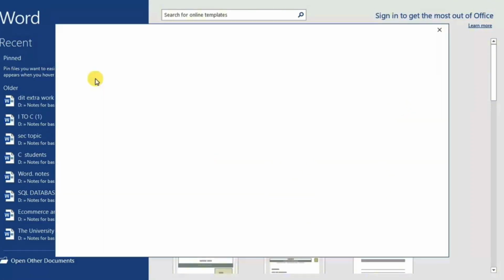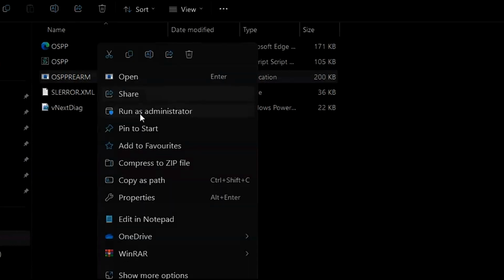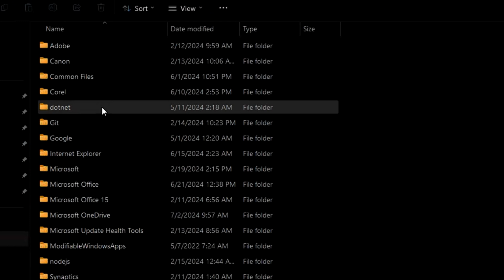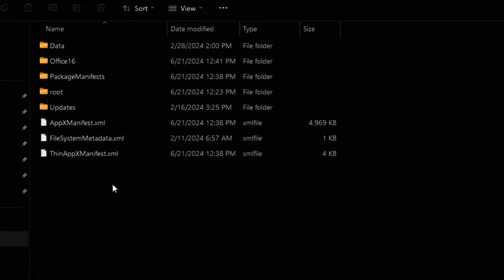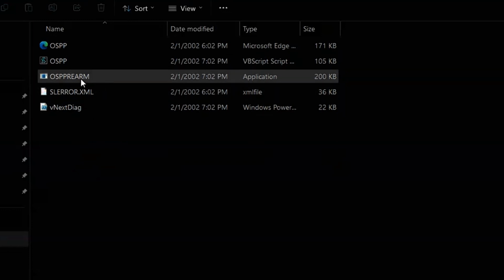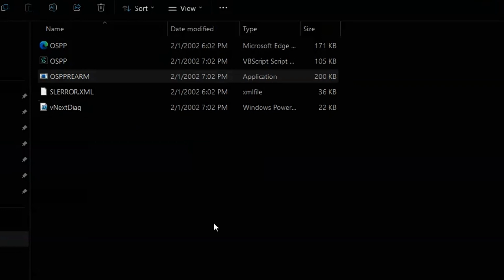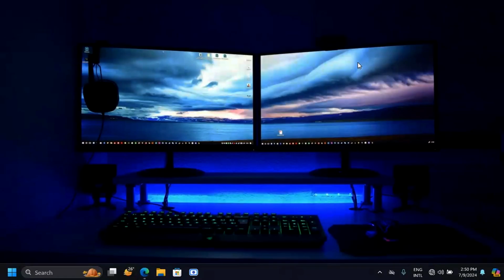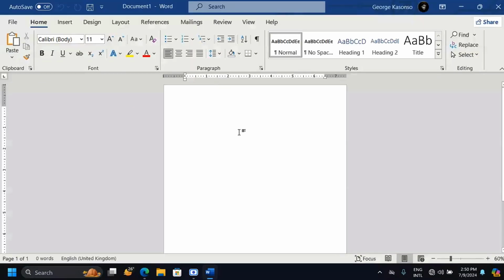How to solve "Enter your product key" MS Office problem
Solve enter your product key Problem Microsoft office - How to Activate Microsoft Office 2021 for Free

🎥 Video Title: How to solve "Enter your product key" MS Office problem